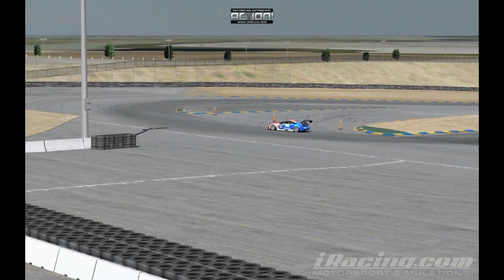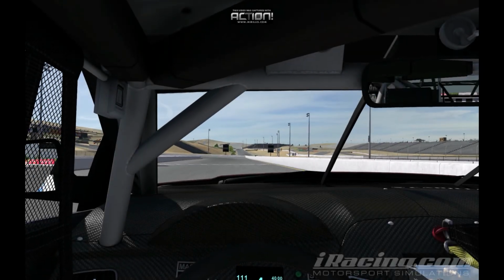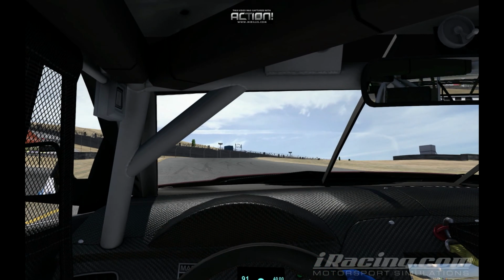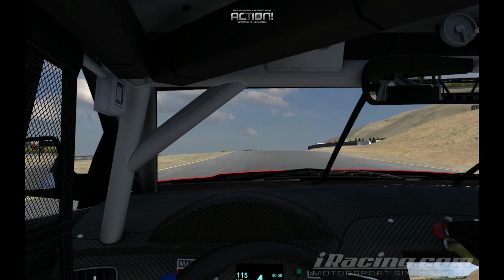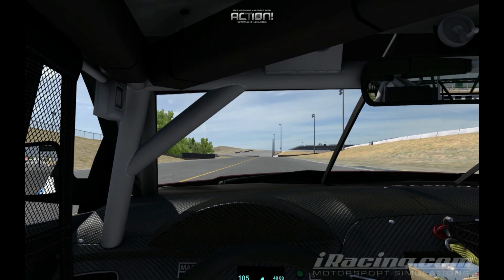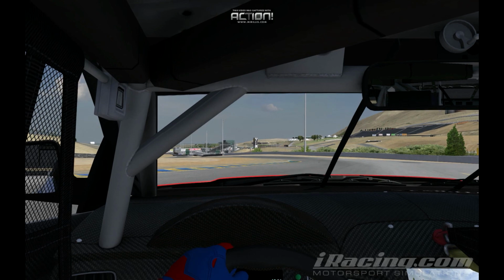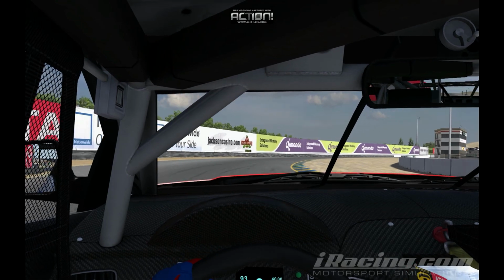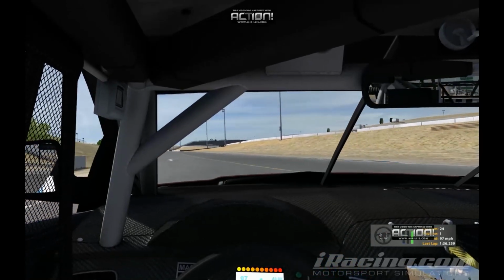Track Guide Sonoma IRL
Yet another track guide. This one took me 2 days to do!! I used new processes so the quality is even throughout the video, hopefully it'll get better and quicker as I make more, I just didn't have the heart to work on it anymore, the last part of the video for some reason my mic didn't pick-up well. Many asked me more details on the track guides, hopefully the window I made with steering and pedals input will give a better idea. An idea I stole from simracingmedia! See you on track guys!